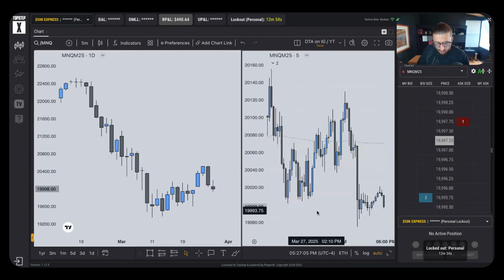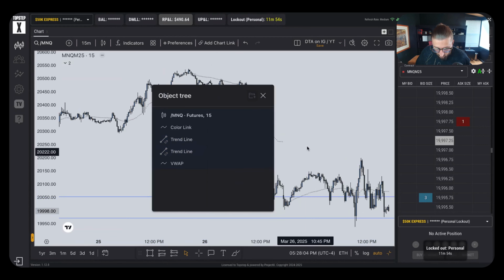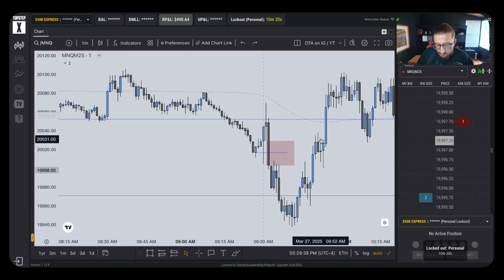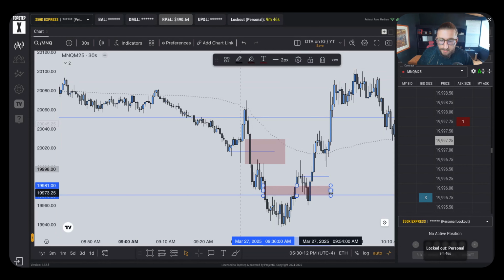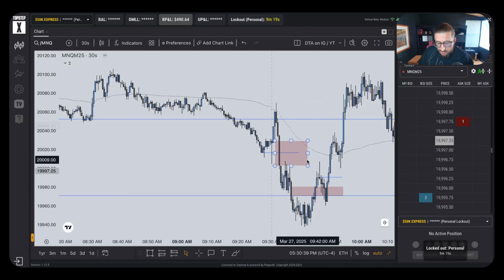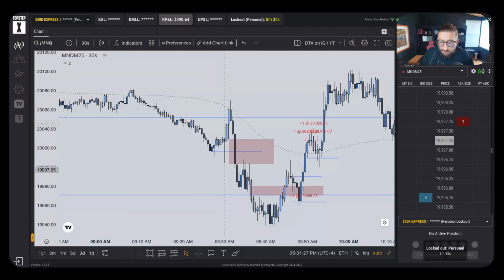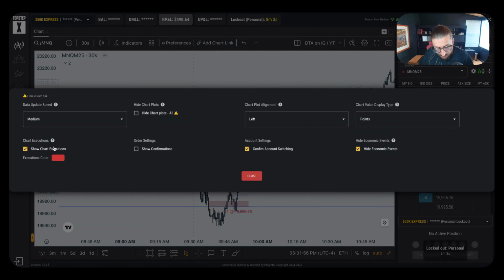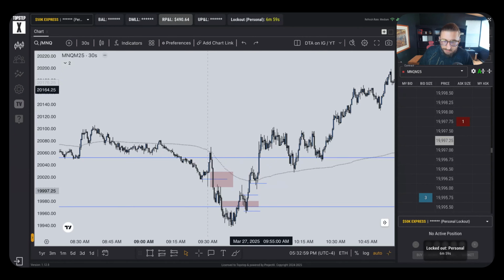the $500 trading day (step-by-step)